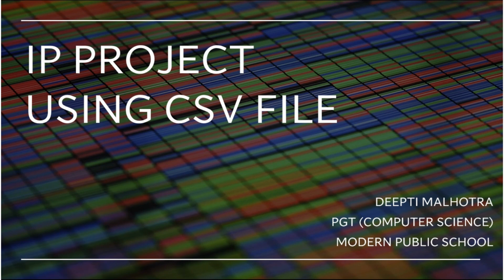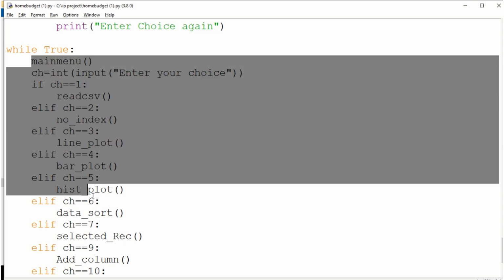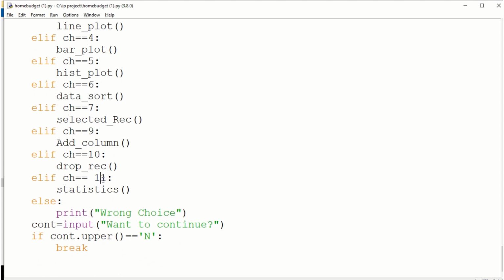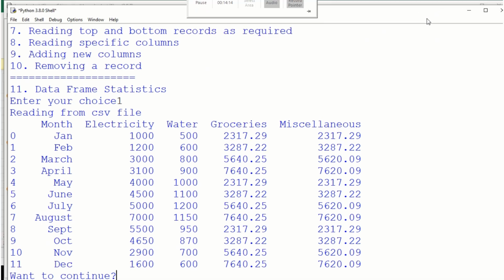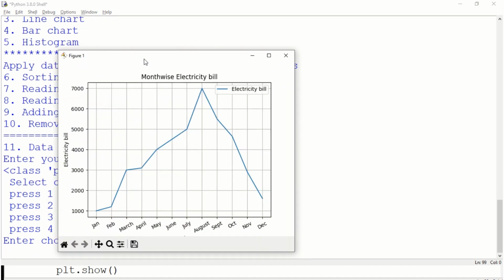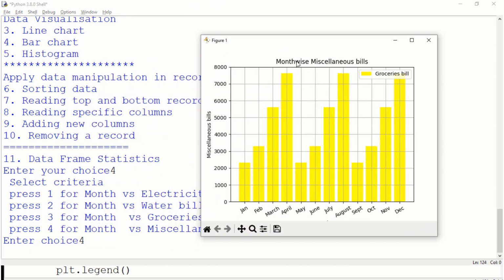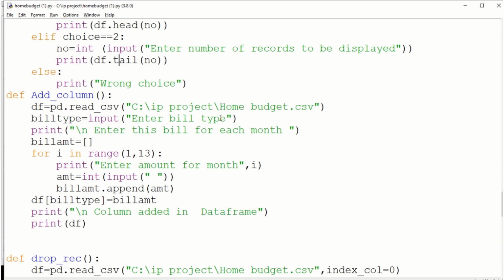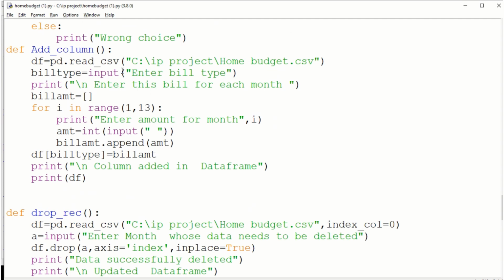Preparing for Informatics Practices Project Viva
Viva points for Class XII Informatics Practices  project using CSV file